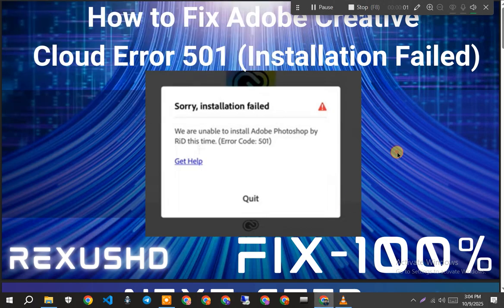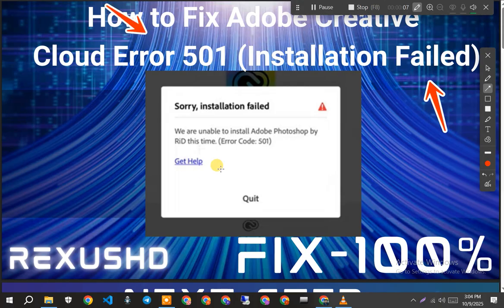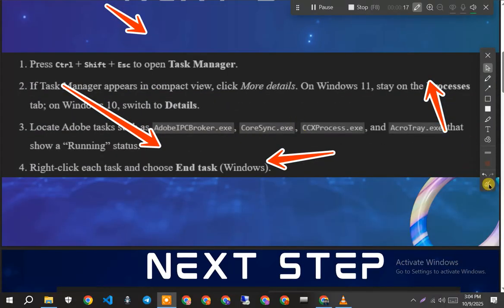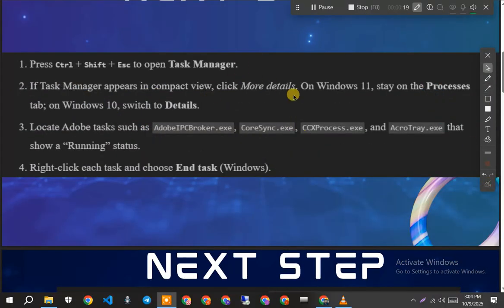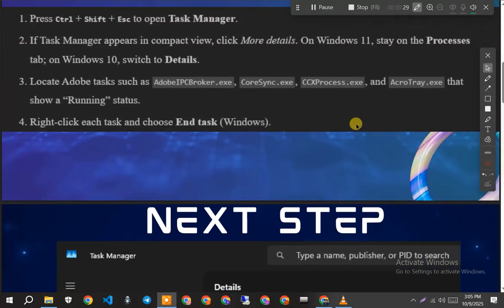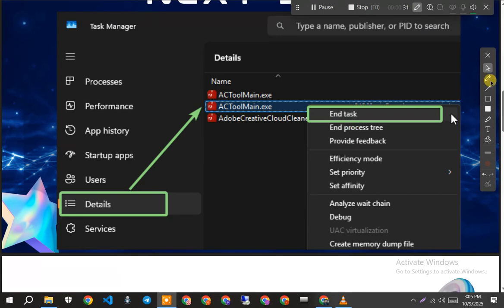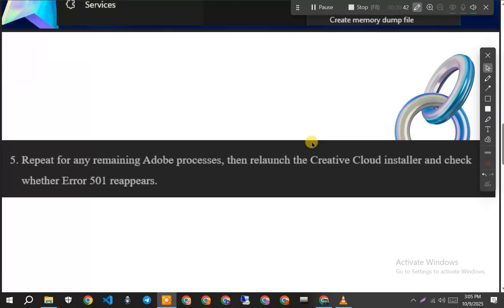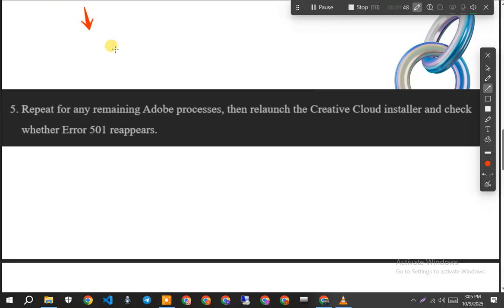How to Fix Adobe Creative Cloud Error 501 Installation Failed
How to Fix Secure Boot Certificates Updated But Not Applied on Server 2022

Are you running Windows Server 2022 and finding that your Secure Boot certificates are showing as updated but aren't actually being applied? This can be a perplexing issue, especially when it comes to maintaining the security integrity of your server. We're here to help you get past this, ensuring your Secure Boot configuration is functioning as it should.

This guide will help you navigate through the common reasons why your Secure Boot updates might not be taking effect, including issues related to the DBX update and specific Windows updates like KB5012170. We'll break down how to verify your current Secure Boot status, understand if the necessary revocation list is in place, and what steps you can take to manually ensure these crucial security settings are correctly implemented.

What you'll learn:
   How to effectively check the current status of Secure Boot on your Server 2022.
   Steps to manually apply the latest Secure Boot DBX updates.
   Guidance on adjusting BIOS/UEFI settings related to Secure Boot.
   Troubleshooting common error messages like Event ID 1032.
   Ensuring your UEFI revocation list is properly updated and recognized.